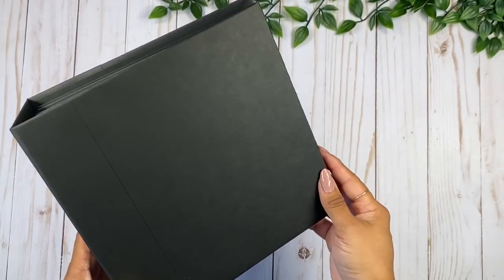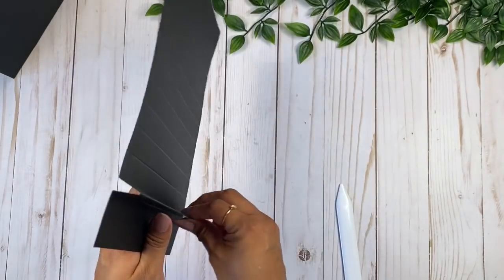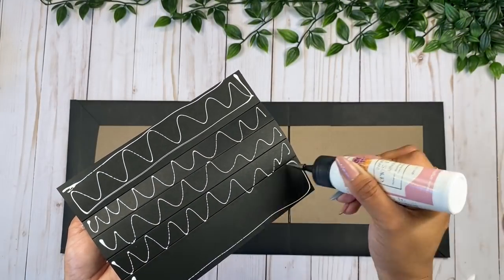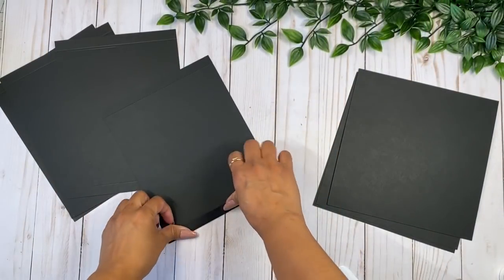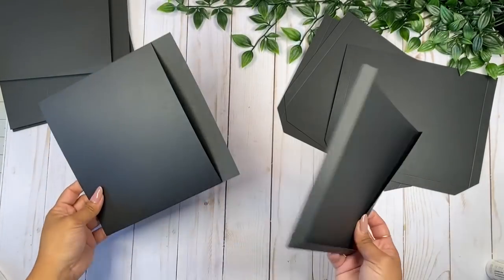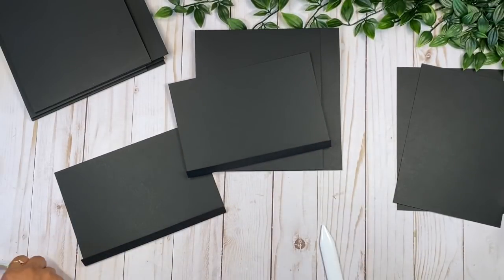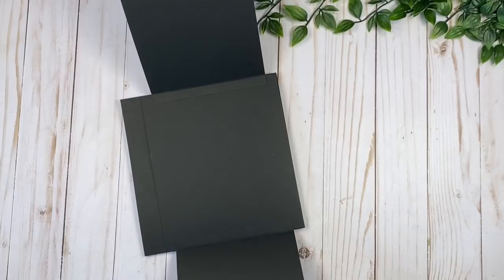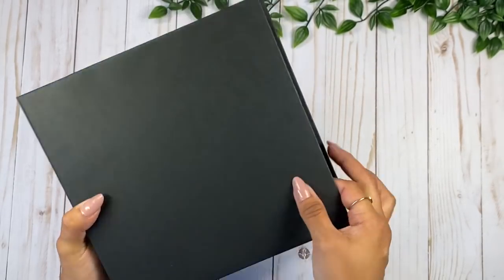Double Pocket Pages - Mini Album Tutorial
Find the written instructions for this and other tutorials on my digital Magazine Vol 2 Issue 3

Rosa Kelly

My Favorite Craft Supplies:
12x12 Chipboard 25 Sheets
10 x 1.5 mm Magnets (60 pieces)
10 x 2 mm Magnets (100 pieces)
Basic Grey Magnets Combo Set
3/8" Score Tape
3/8" Score Tape (Pack of 10)
1/2" Score Tape (Pack of 3)
Art Glitter Glue Bundle Kit (4oz + metal tip + refill)
Art Glitter Glue Refill